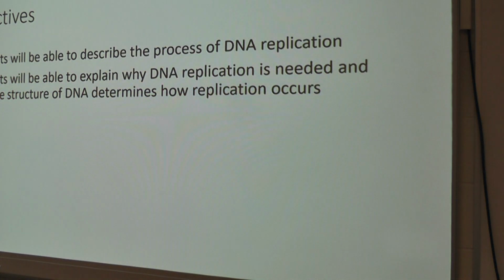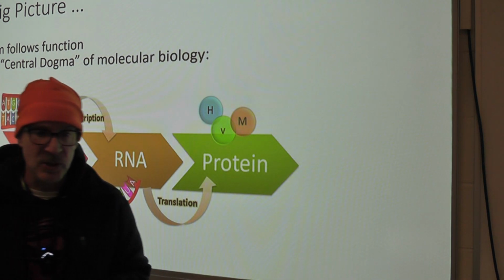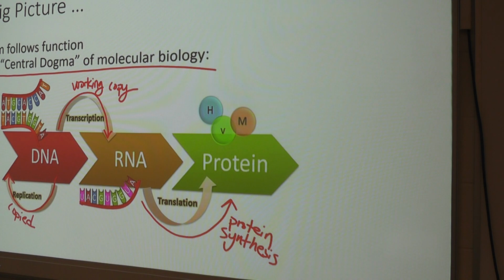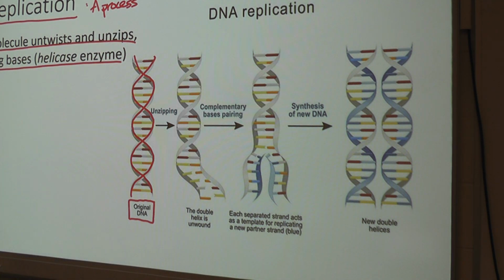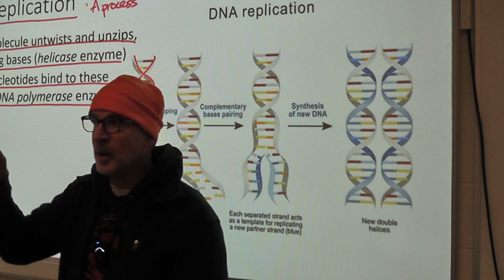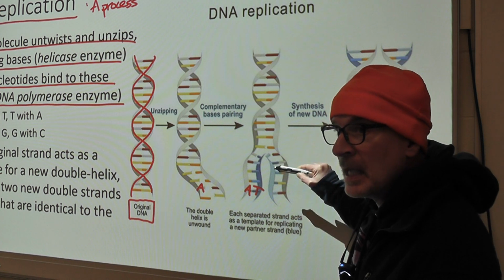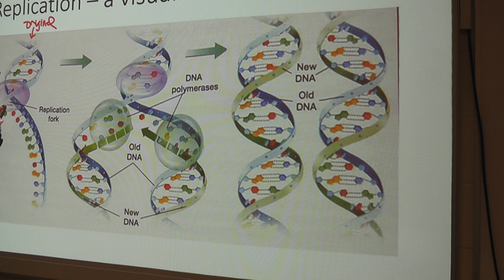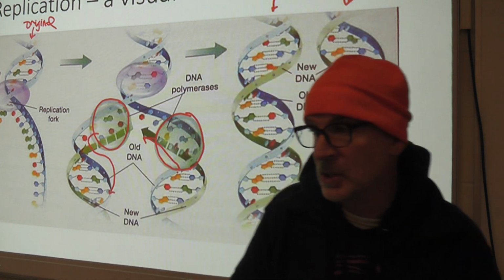DNA Replication Part 2